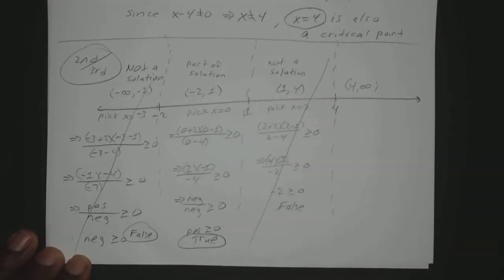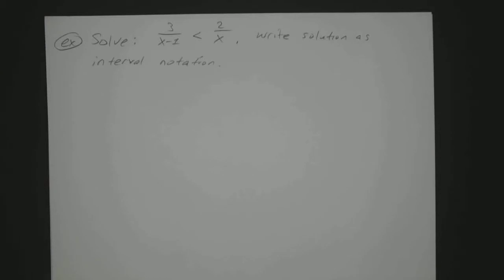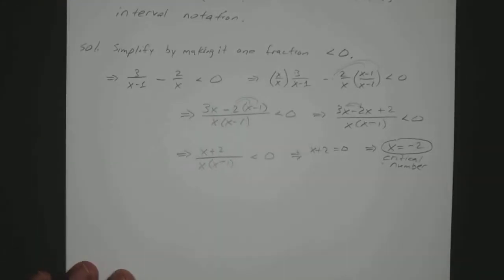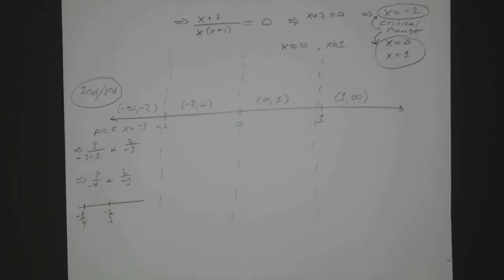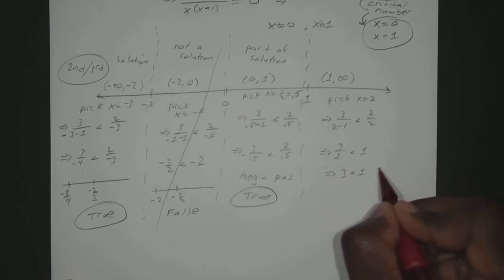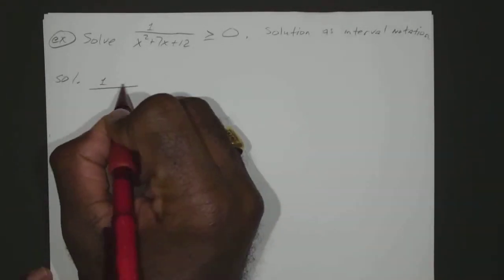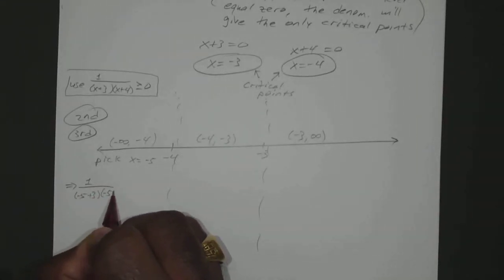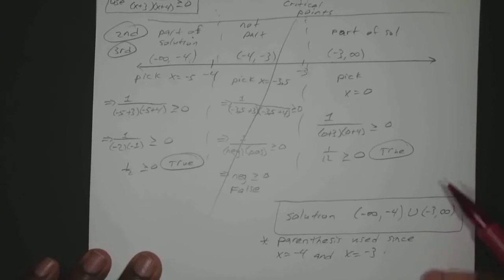1000 Class 20D